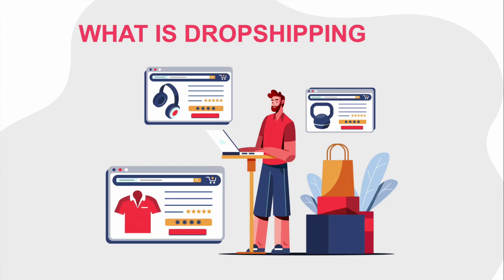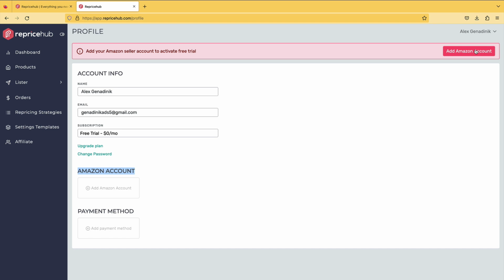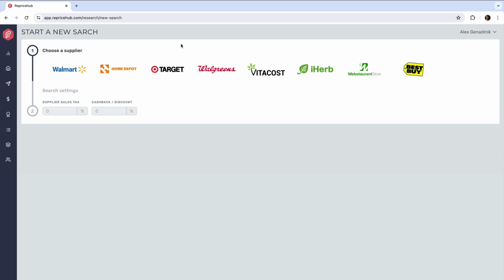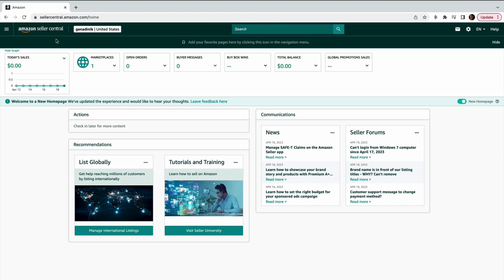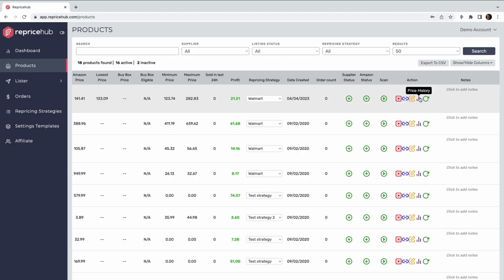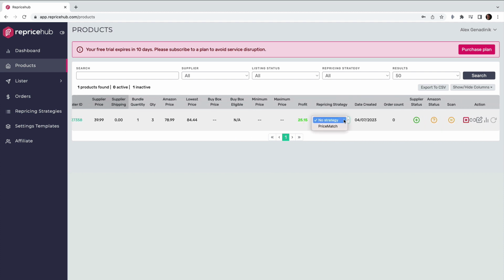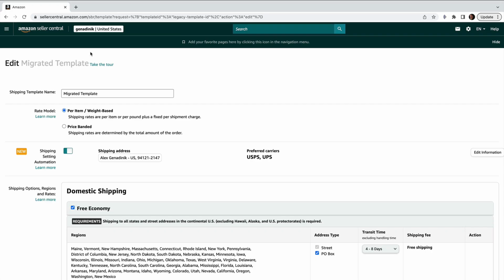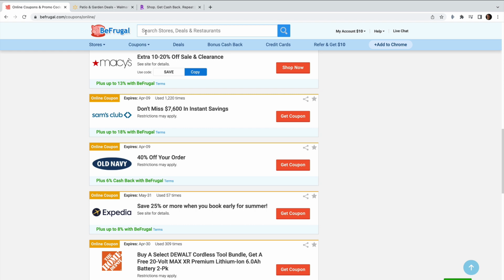How to Start Amazon Dropshipping in 2025 with Repricehub (FREE Course)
Hey everyone, Alex here! If you're looking to maximize your Amazon dropshipping profits, you've come to the right place. In this comprehensive course, I’ll show you proven tips and strategies to find profitable products and skyrocket your sales. Learn how to buy items at the best prices, handle fulfillment without the hassle of inventory, and navigate the complexities of the buy box.

Get started with Amazon dropshipping, This video will teach you the Amazon dropshipping business model. It's similar to general Ecommerce dropshipping, but there are some ways in which you can take advantage of Amazon's unique features. Learn about the retail arbitrage business model, and how to automate this process with Amazon dropshipping software and various dropshipping automation tools. Also learn to do effective product sourcing and product resesarch.

This tutorial dives deep into the ins and outs of Amazon dropshipping, from setting up your Seller Central account to leveraging powerful tools like Reprice Hub for optimal pricing. You'll discover how to use business strategies, key performance indicators (KPI), and best practices for customer support to enhance your business plan.

Take my course to master the art of Amazon dropshipping and make money online with minimal risk and maximum flexibility. Learn more and start building your profitable online business today!

Wishing you all the success in your dropshipping journey!

CHAPTERS:
0:00 - Intro
1:15 - What is Dropshipping
6:57 - Useful Definitions for Drop Shipping
16:05 - How to Set Up RepriceHub
21:38 - How to Find the Ideal Products to Sell
26:15 - How to Calculate Profit Margin Manually
30:20 - What Products to Avoid
32:25 - How to Do Product Research
33:33 - How to Use RepriceHub’s Product Research Tool
39:10 - How to Determine the Return Rate of a Product
41:34 - How to Sell at a Higher Price Than Amazon
45:15 - How to Choose Your Suppliers
47:40 - Checking Eligibility to Sell on Amazon
52:55 - Listing a Product on Amazon
58:03 - How to Check if Your Product is Listed
59:58 - Product Dashboard Overview
1:05:08 - Bulk Editing
1:06:16 - Repricing Strategies
1:12:04 - Creating a Repricing Strategy
1:17:41 - Artificial Intelligence in Dropshipping
1:19:52 - Setting Templates
1:23:53 - Orders Dashboard
1:26:14 - Managing Returns
1:33:58 - Shipping Settings
1:38:13 - Automatic Tracking Number Uploader
1:41:16 - ShipForYou.co Integration
1:45:20 - How to Maximize Your Profits on Every Sale
1:46:14 - How to Use BeFrugal to Get Cash Back on Your Dropshipping Sales
1:47:14 - How to Get Extra Coupons for Your Dropshipping Sales